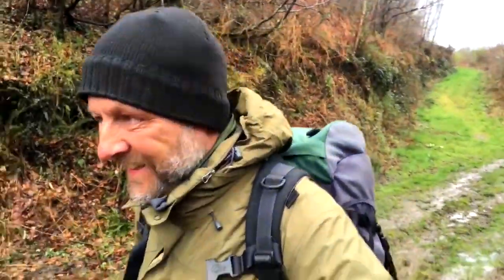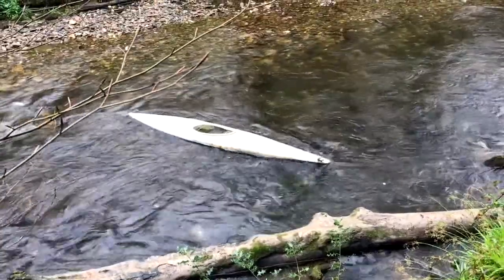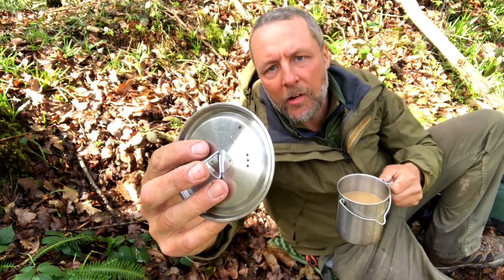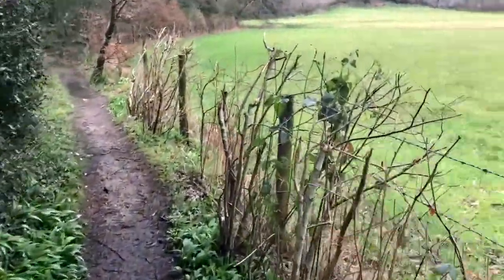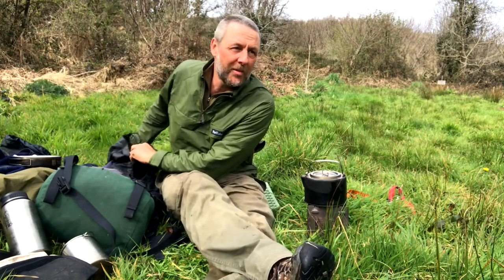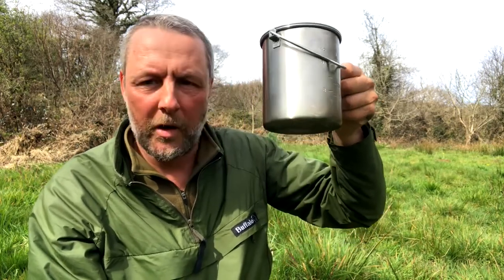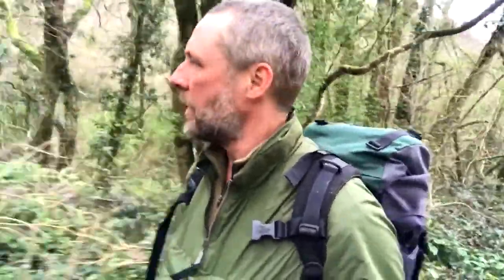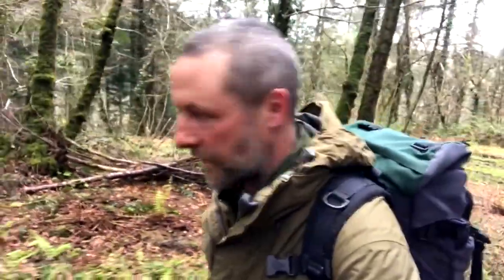New Gear & Exploring an abandoned railway line in the woods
Using some new kit for the first time and exploring an abandoned railway line and woodland riverside walk.